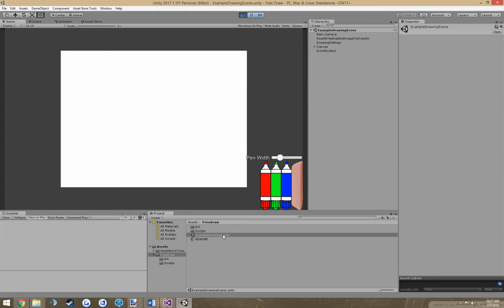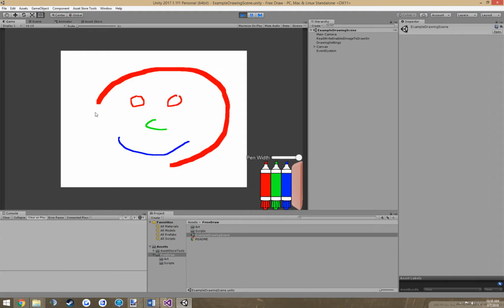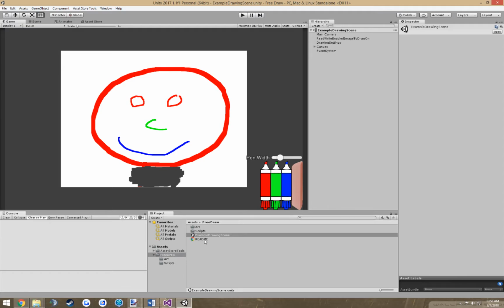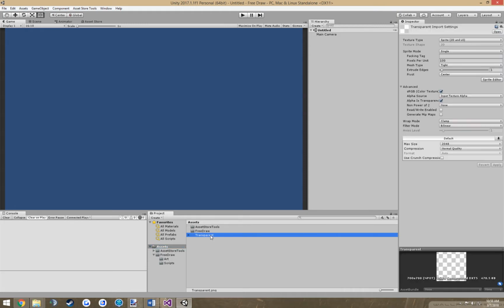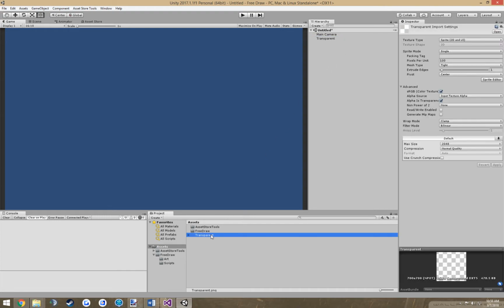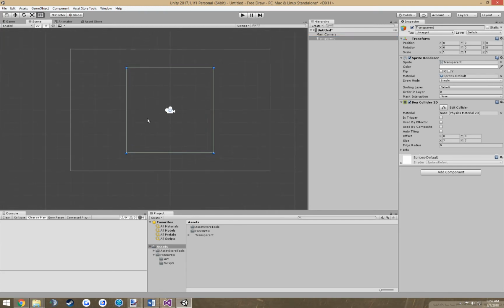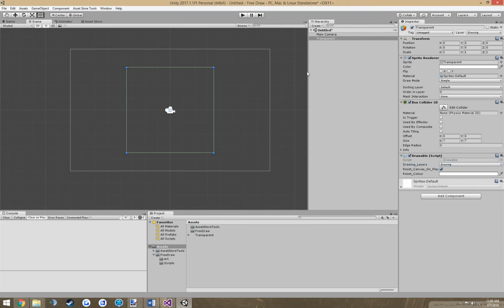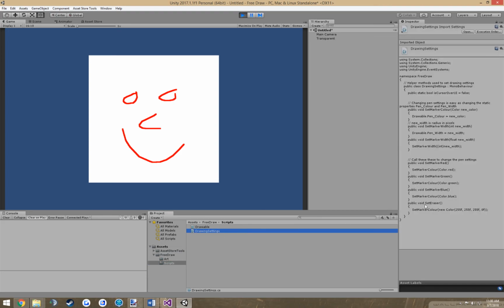Free Draw - Simple Drawing on Sprites/2D Textures in Unity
Free Draw allows you to directly draw on a 2D Texture/Sprite in-game. That's it. It's simple, easy-to-use and free. Useful for any game where the user can draw free-form on a canvas.

Features:
- Easy setup
- Changeable pen colour
- Changeable pen width
- Eraser feature
- Easy to reference code
- Includes helper methods
- Documented code